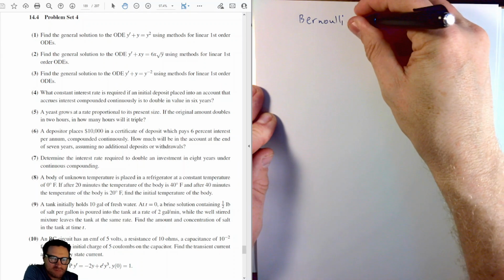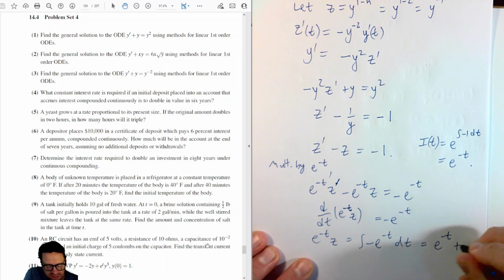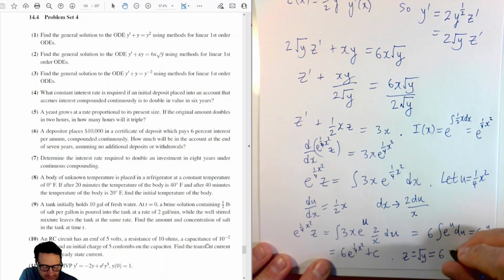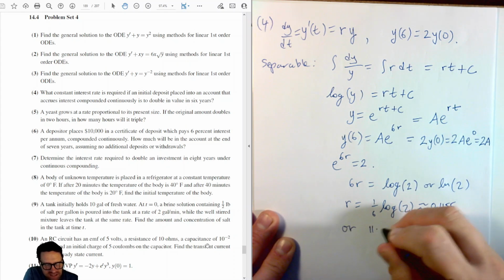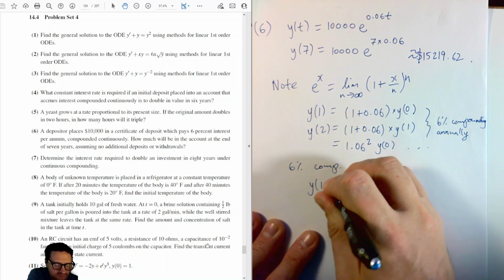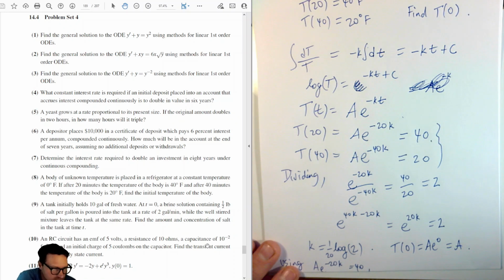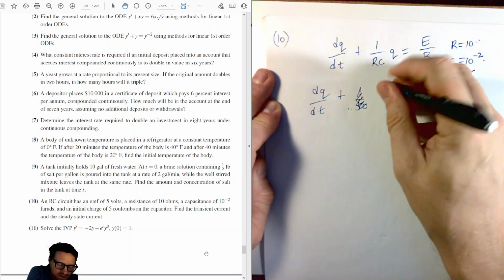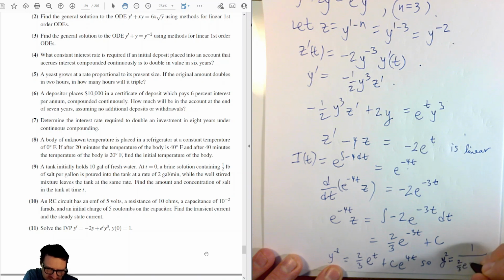Differential Equations Tutorial 4 - Bernoulli Equations and Linear Equations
In this Differential Equations tutorial, we work through exercises in solving Bernoulli equations, and several different applied examples of linear and separable differential equations with initial values. Many of the problems come from Schuam's Outline Series, Differential Equations.